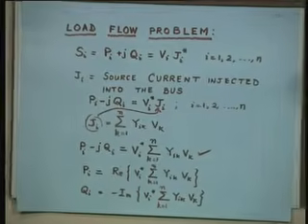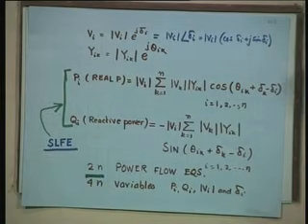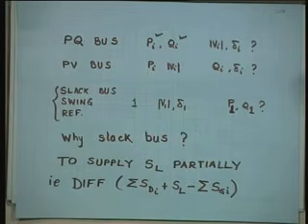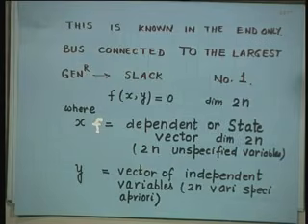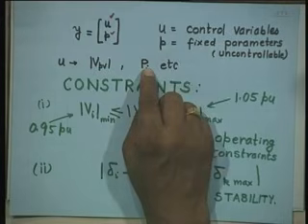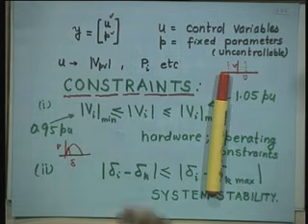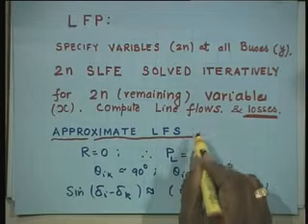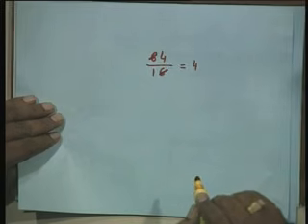Lecture - 27 Load Flow Problem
(more)